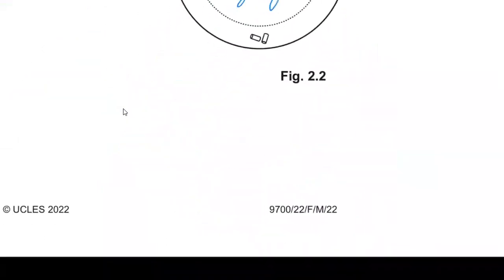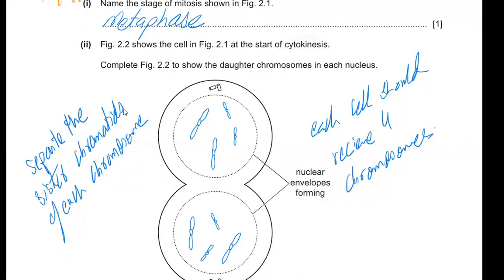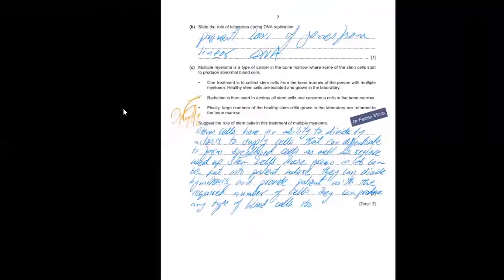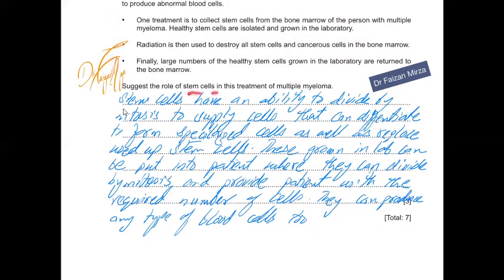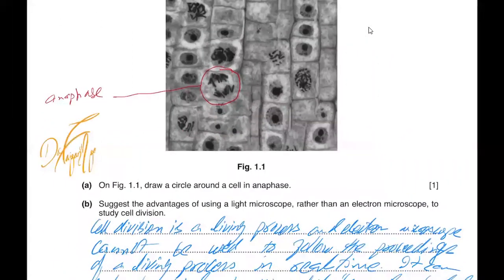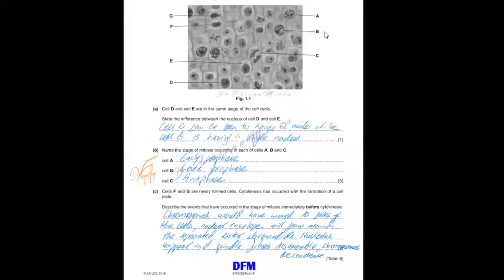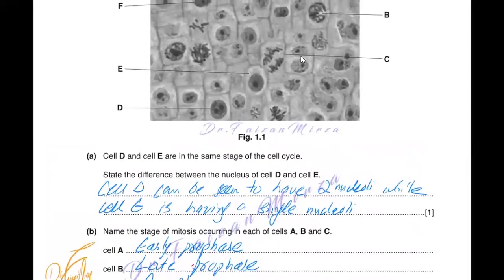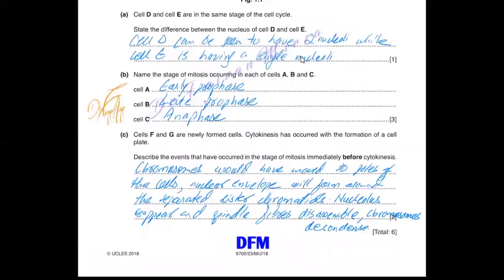mitotic cell cycle